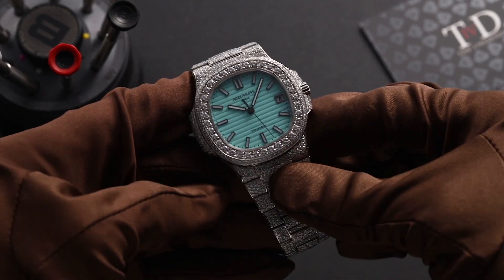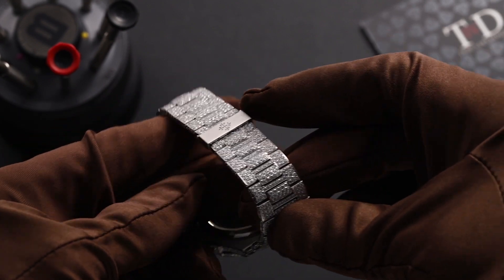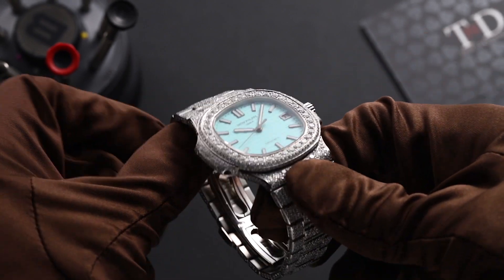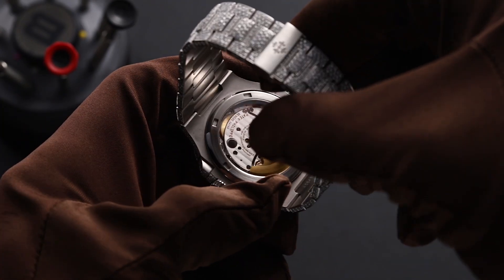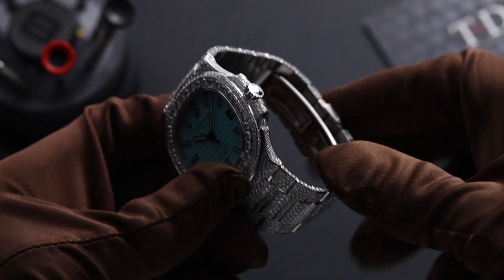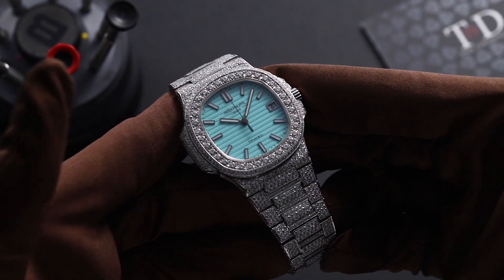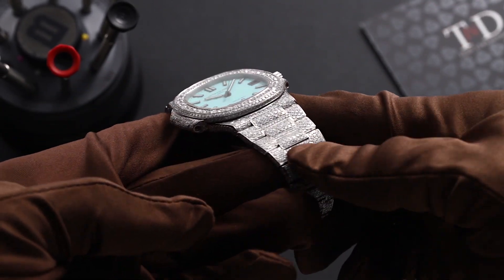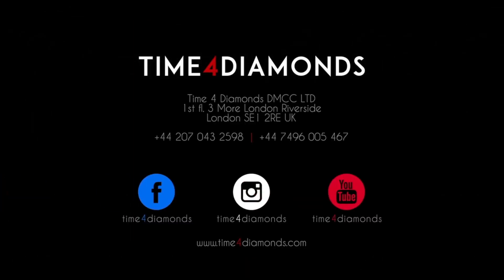Custom Diamond Set Patek Philippe 5711 with Custom Blue Dial - Time4Diamonds